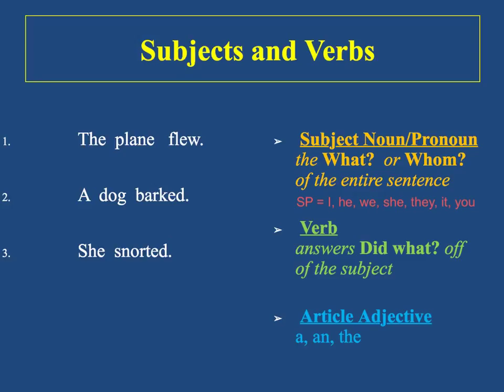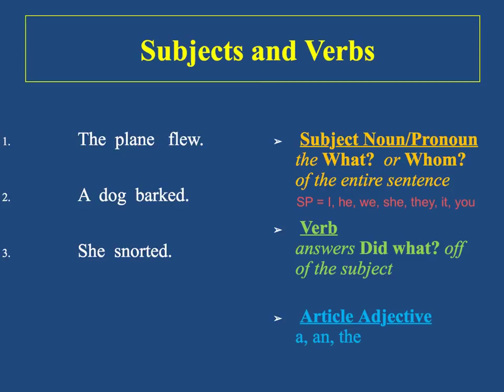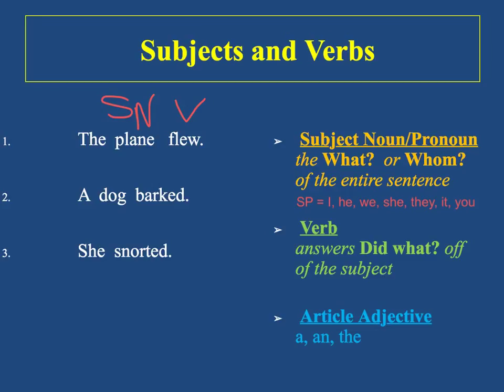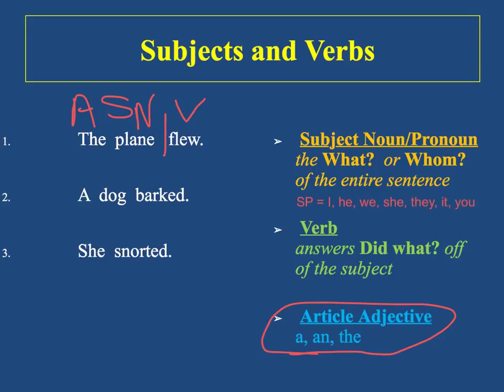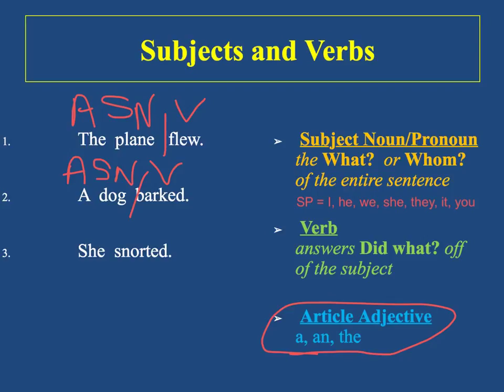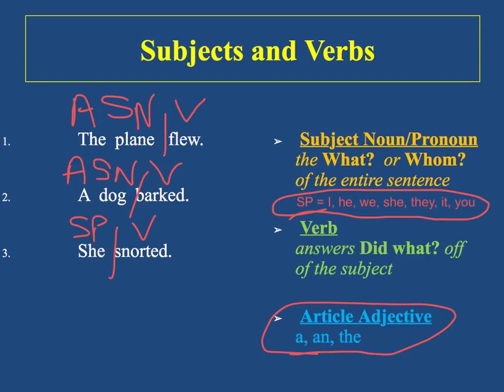Subjects and Verbs - Horner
Finding subjects and verbs